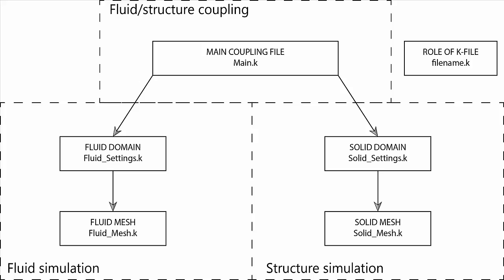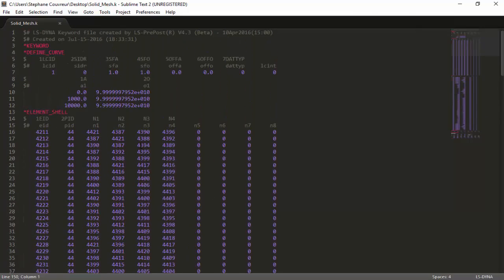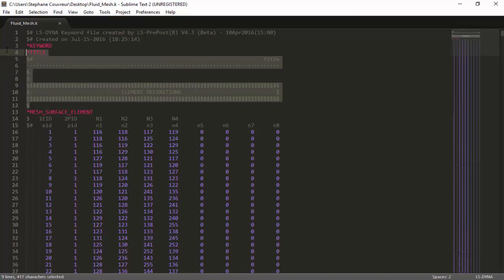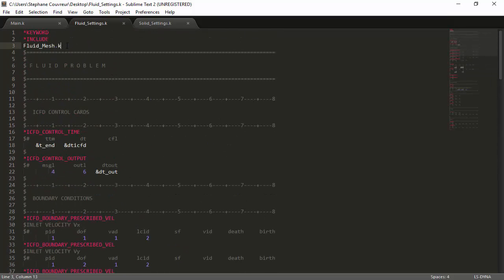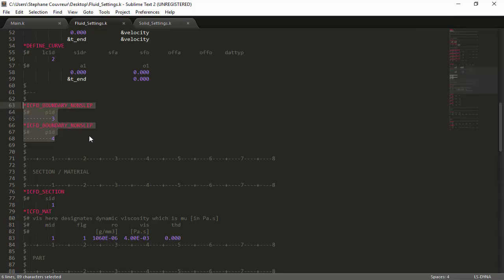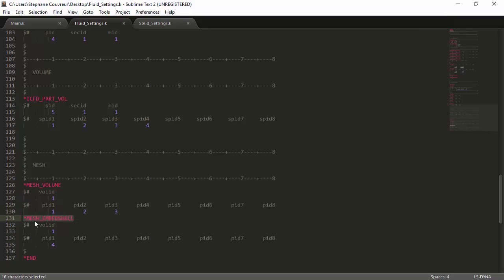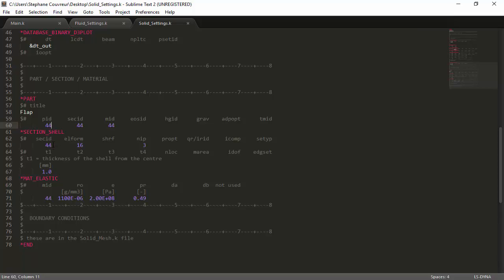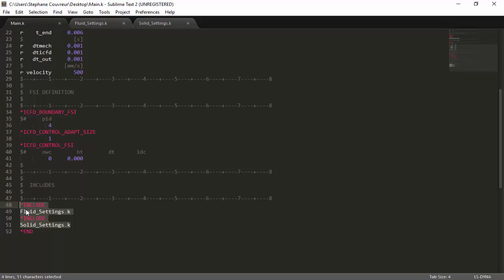ANSYS Workbench to LS Dyna: Part 4 - Simulation setup in LS Dyna .k files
Welcome to this video series about ANSYS Workbench and LS Dyna! This video is about setting up the simulation parameters using the .k file input deck. You will learn the meaning of the different keywords and their relationship to one another.

LS Dyna is not owned by ANSYS but by Livermore Software Technology Corporation (LSTC), and can be purchased through their local distributors.